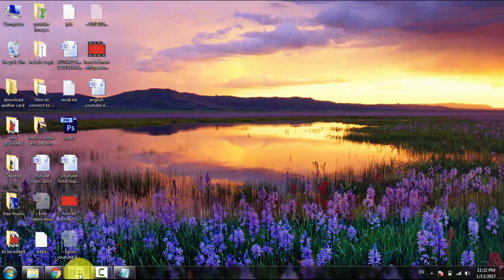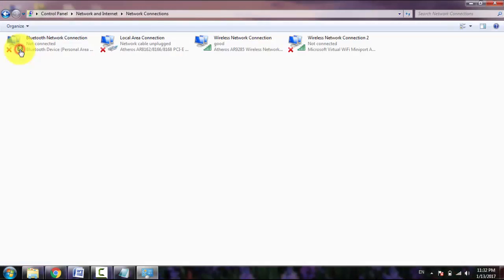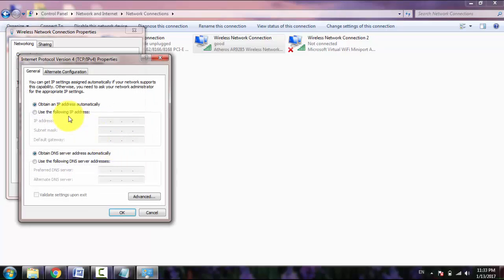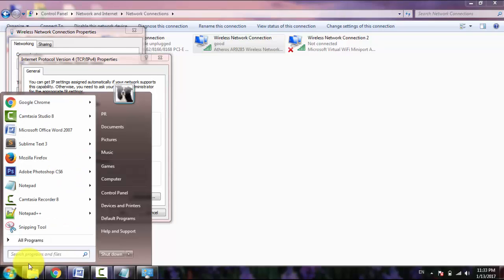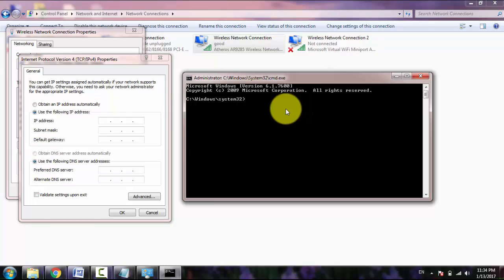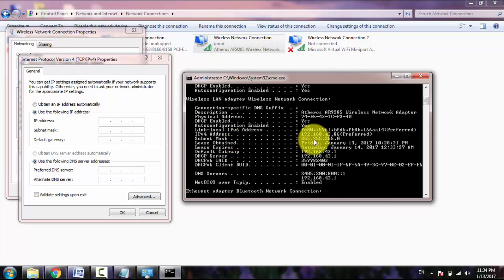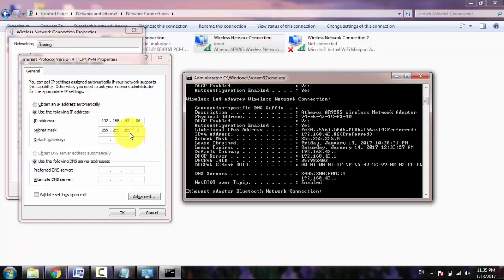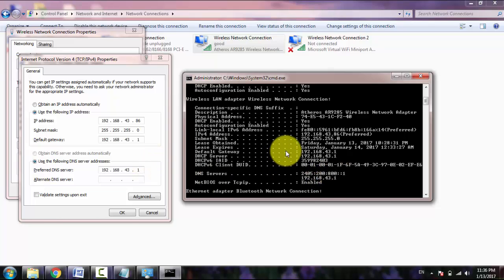How to find subnet mask, default gateway and dns server names